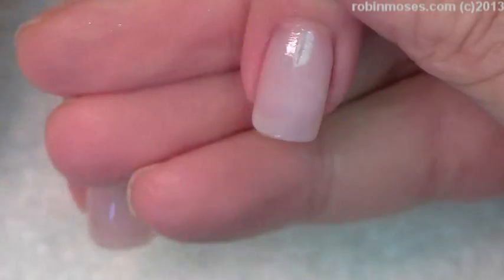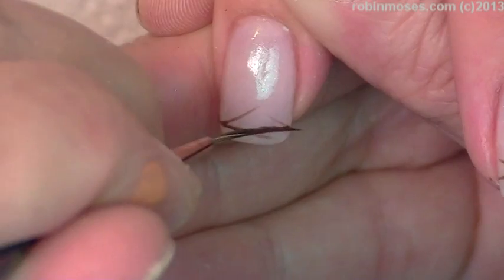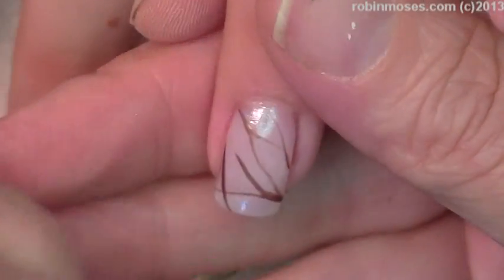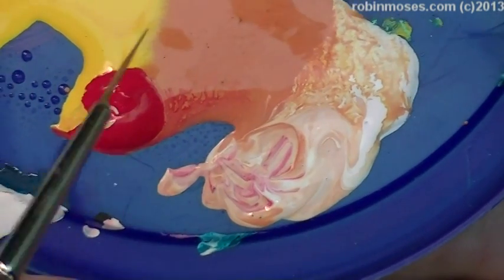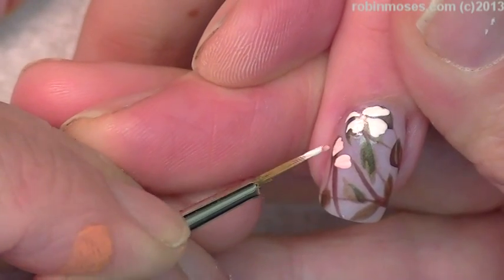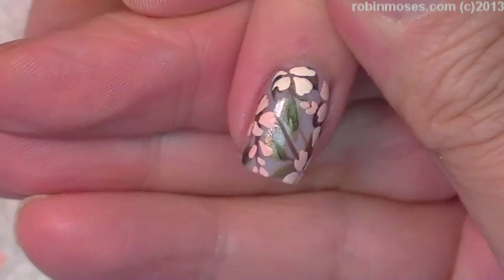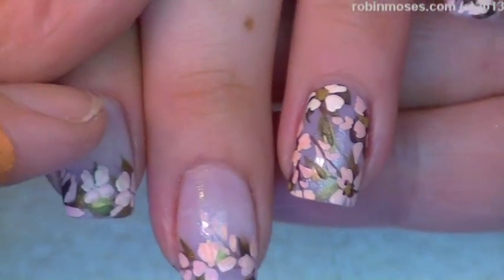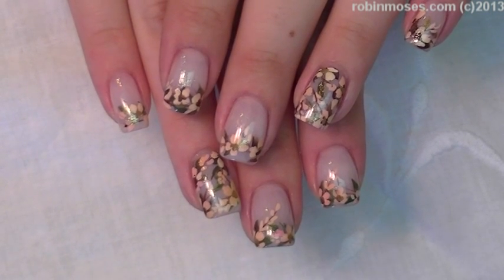Easy Wedding Nails! Vintage Flower Nail Design Tutorial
and see new nail art tutorials from my Nail Shop 3 times a week!

worldwide!